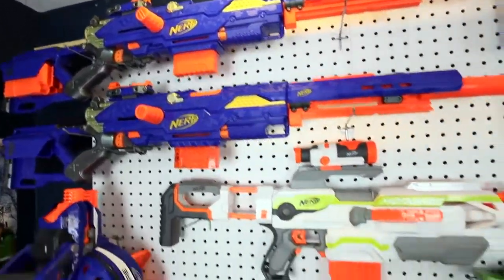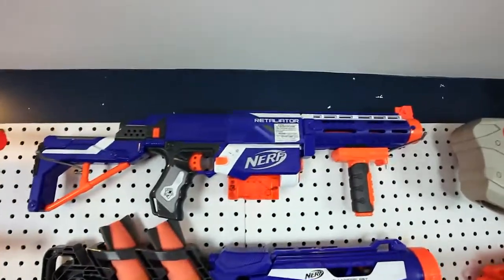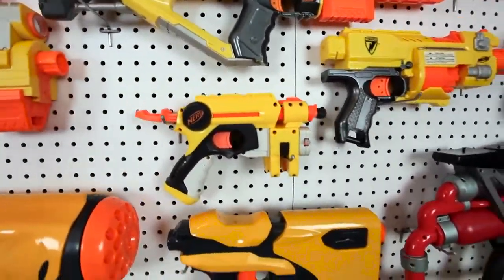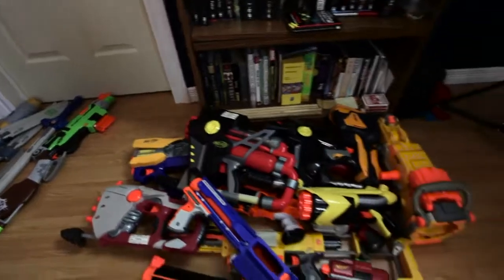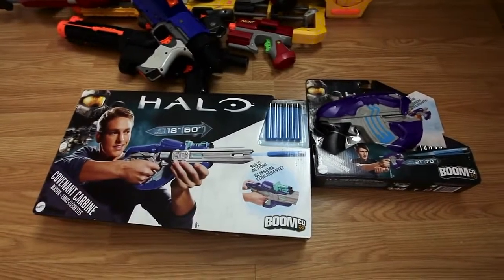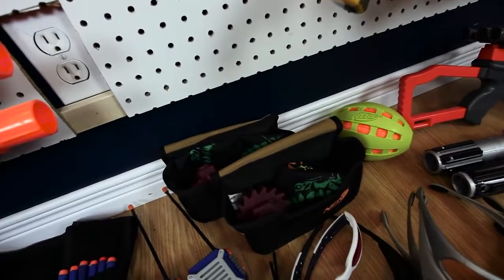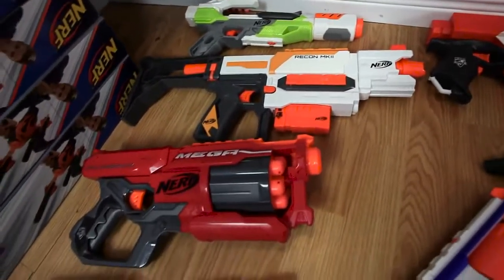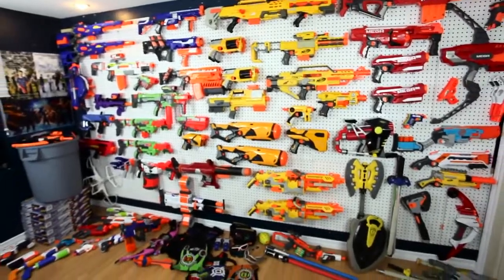Aaron's NERF Arsenal Spring 2016! Over 100 Blasters! - 2016 nerf arsenal 130+ blasters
Welcome to the official YouTube channel of Rocco Piazza and Family. My name is Rocco and I'm seven years old living in Corona California, I picked up a scooter at the age of five and fell in love with the sport.I am also very talented on hoverboard. I have an awesome family who are all a big part of my life. I love my family and friends and can't thank them enough for all the encouragement and support. I will always do my best to promote and keep people involved in the sport. My vlogs will follow the journey of my life with my family and friends.